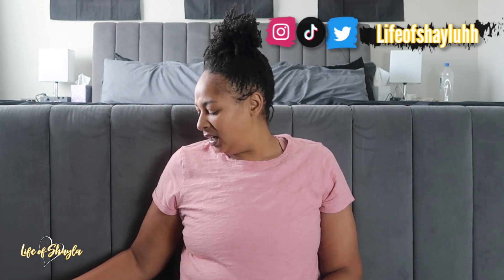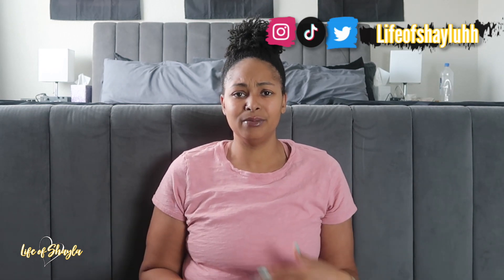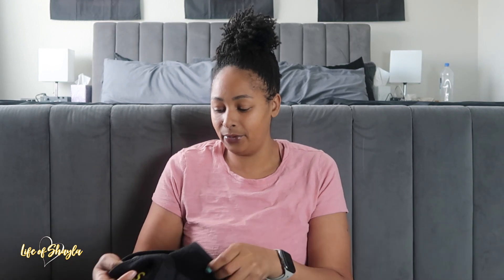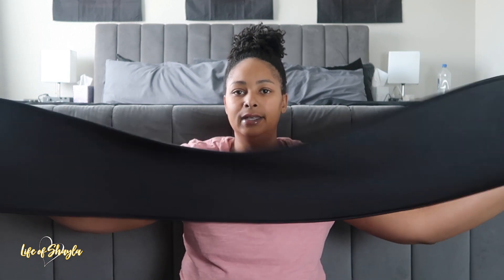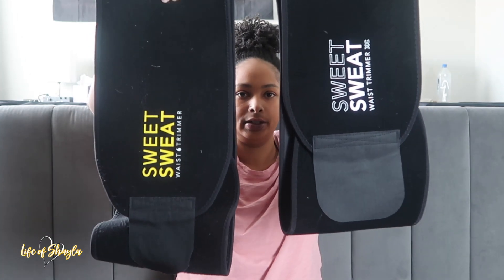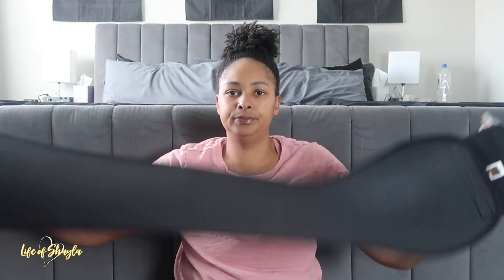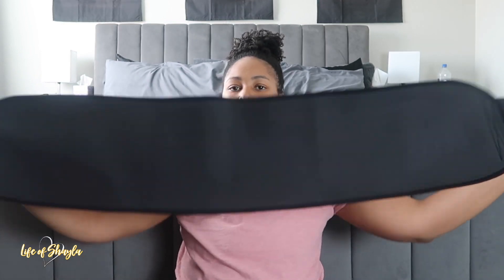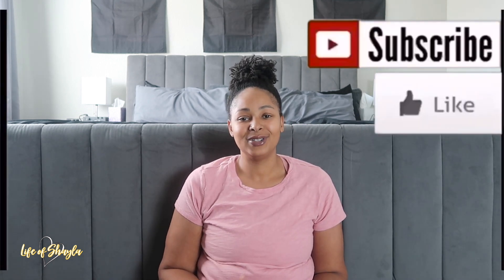Let’s get rid of this belly fat! | SweetSweat Review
Hey guys! In this video I will be reviewing Sweet Sweat. This is a product I have been using since 2016. I definitely recommend if you are looking for an enhancement to assist with losing belly fat.

Waist Trimmer:

Workout Enhancer:

Keto & Sisterlocks
Mother of ✌🏽Wife of a 👑
♊️ est. 1987
Loc’d since 04/30/19
Keto: 09/18/18
SW: 252.6lbs
CW: 167.6
⬇️ : 85lbs
GW: HEALTHY‼️